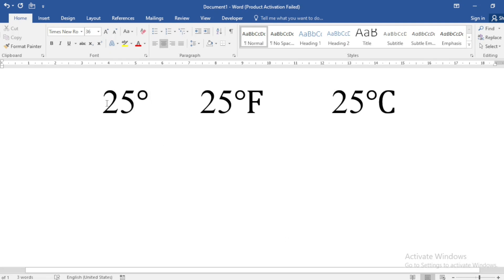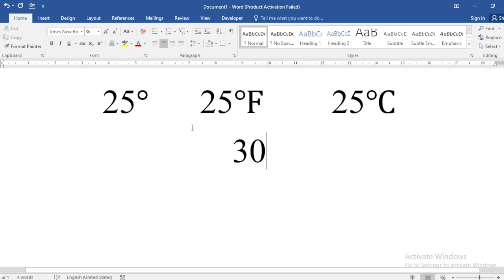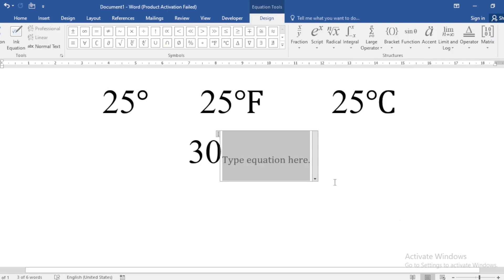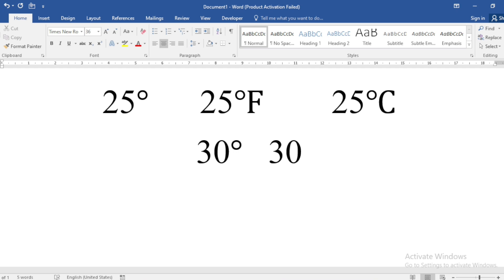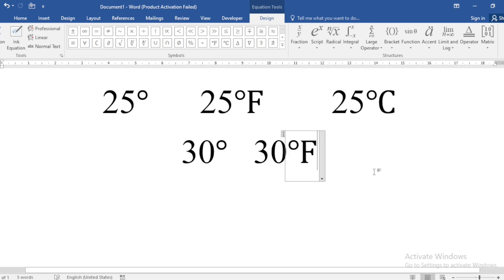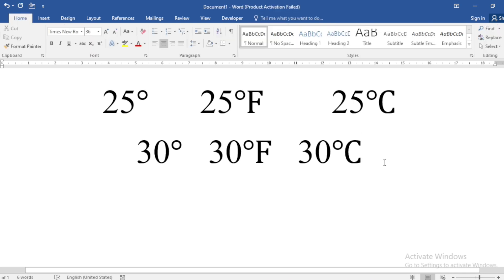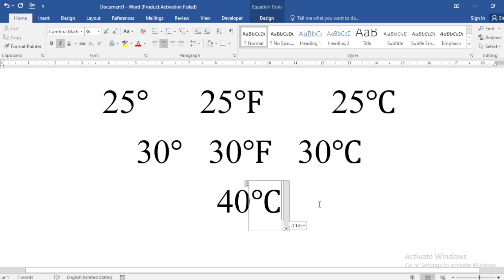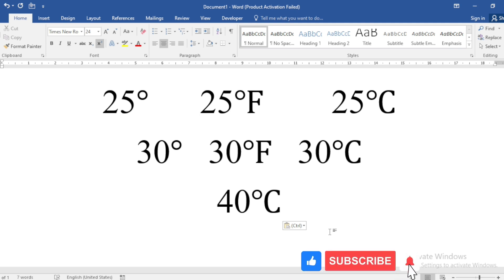How to Insert the Degree Symbol in MS Word | Shortcut Key to Insert Degree Symbol in MS Word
In this video you will learn how to insert degree (°) and Fahrenheit (°F) symbols in Microsoft Word. Whether you're writing scientific papers, recipes, or weather reports, knowing how to insert symbols will increase your productivity.

What You Will Learn:
- Shortcut Key to Insert Degree Symbol in MS Word
- How to Insert the Degree Symbol in MS Word
- Make Shortcut key for Degree Symbol
- How to insert the degree symbol
- Inserting the degree symbol via the Symbol menu
- How to insert degree symbol in ms word
- key to degree celsius symbol
- how to insert degree symbol
- how to make shortcut keys in ms word
- how to make superscript in word document
- where degree icon in ms word
- degree icon, insert symbols in ms excel
- insert degree symbol in ms excel
- word tips and tricks for beginners
- microsoft word for beginners
- the teacher microsoft word tutorials
- degree symbol in word
- ms word shortcut for degree symbol
- microsoft word tutorial series
- knowledge for future: word tips
- ms word formatting tricks
- degree symbol insertion in word
- word symbol insertion tips
- microsoft word for beginners: degree symbol
- ms word quick tips and tricks